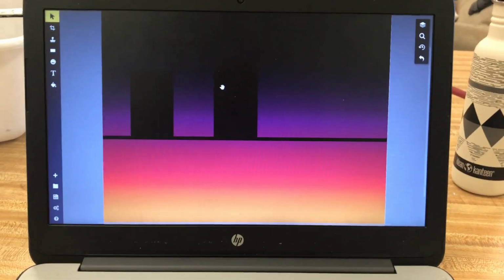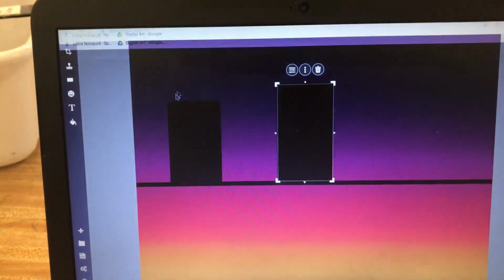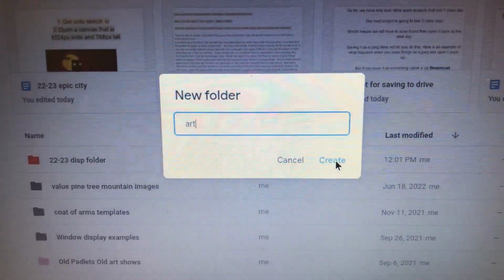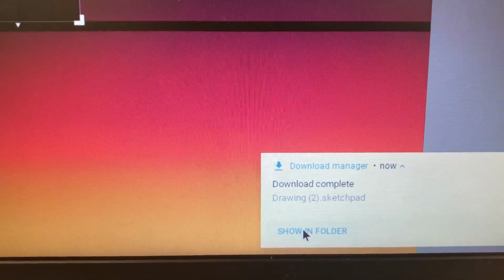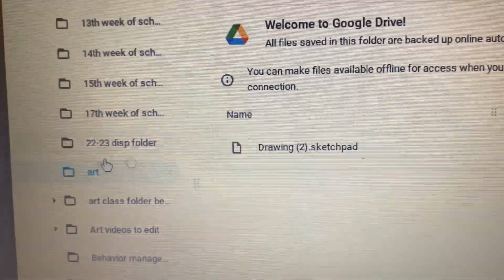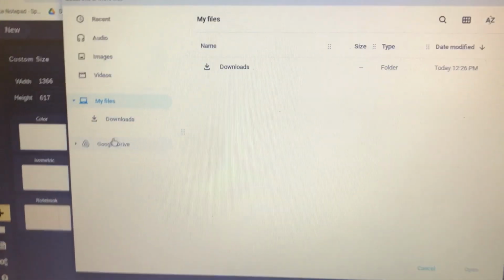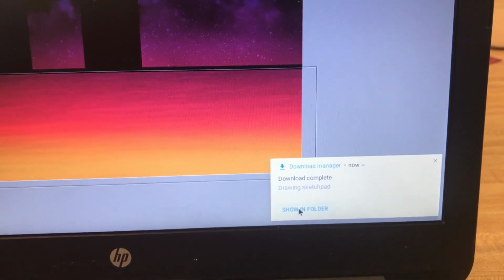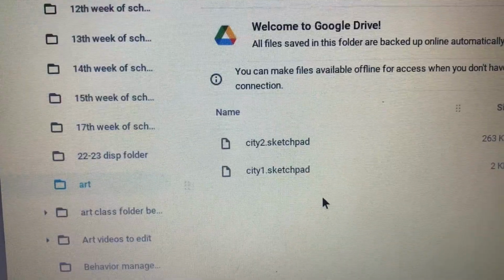Saving Sketch io Digital Art Progress